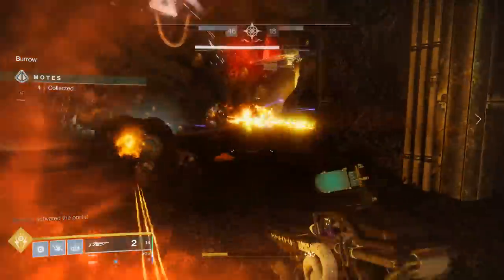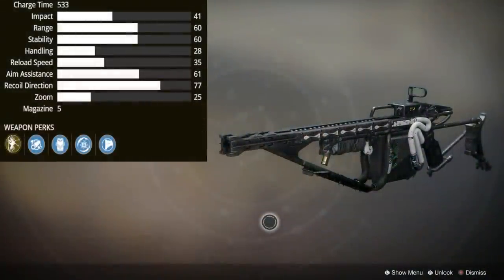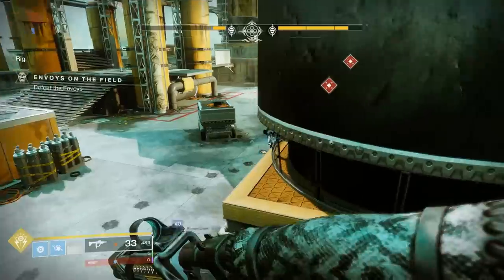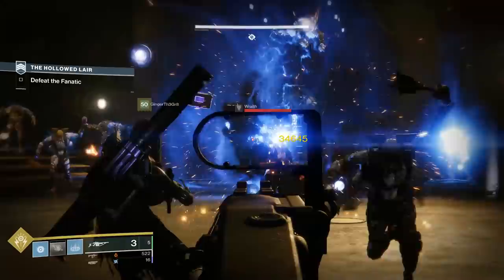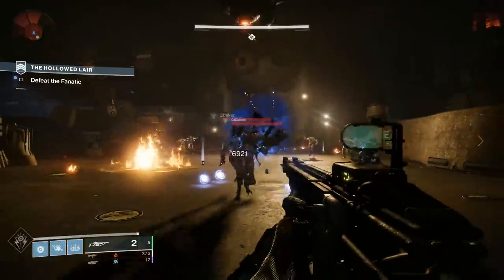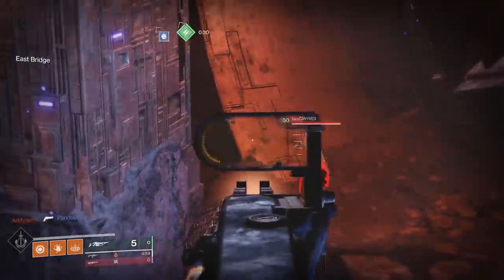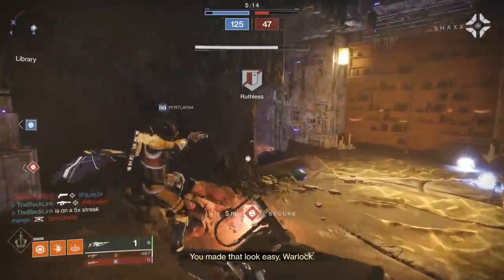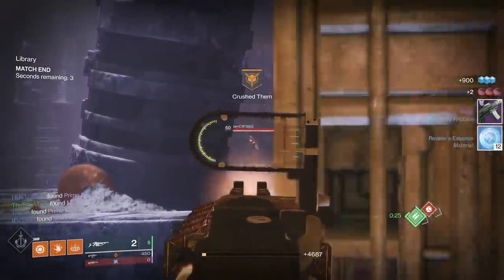Exotic Review | Arbalest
LINKS